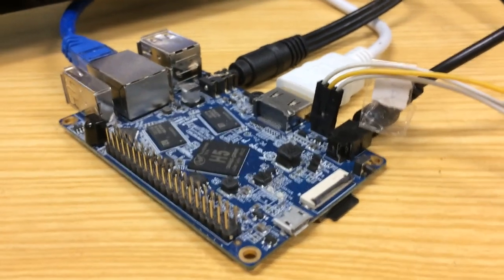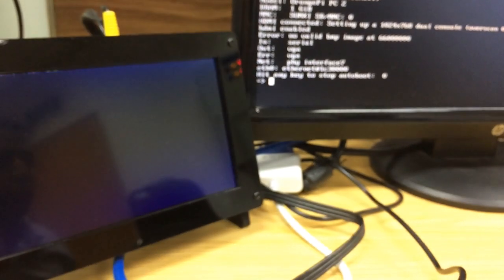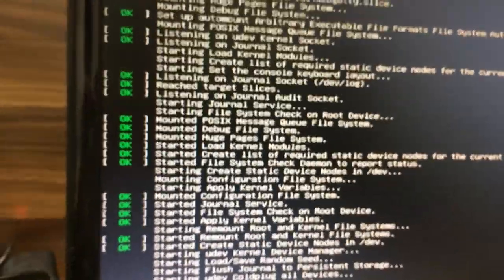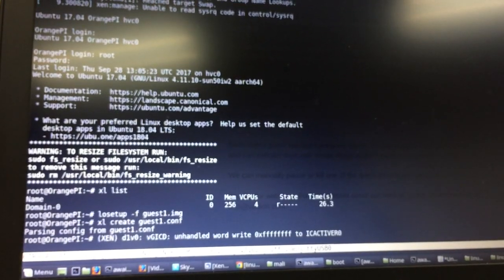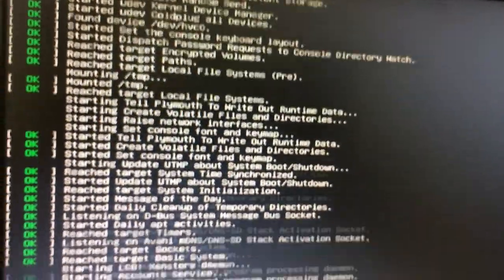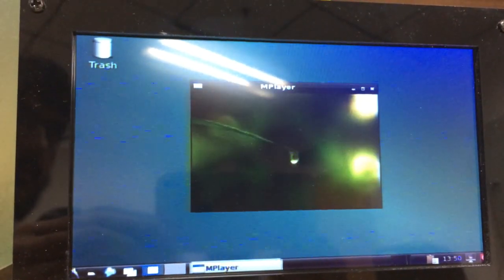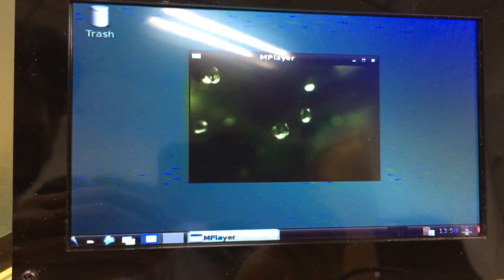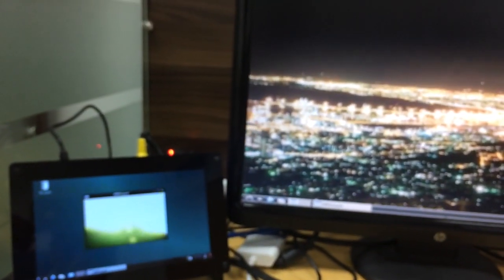Xen HyperVisor Demo on ARM board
The video demonstrates that a Xen hypervisor, ported on OrangePi PC2 ARM board, boots 2 Linux guests. Then a movie is played on both guests.